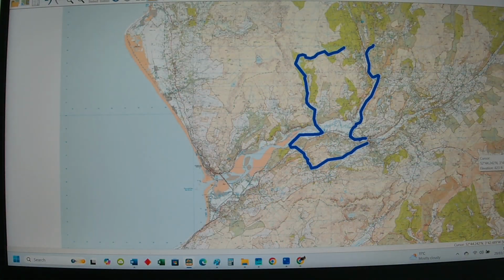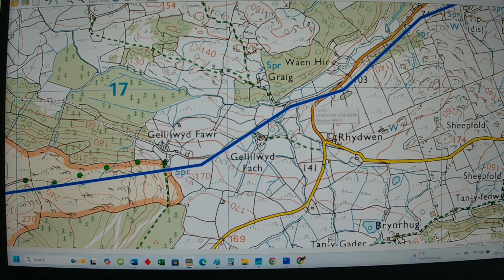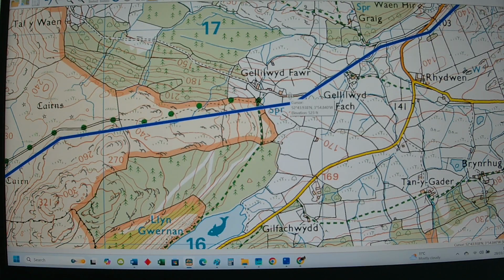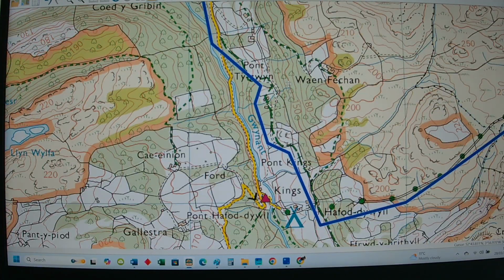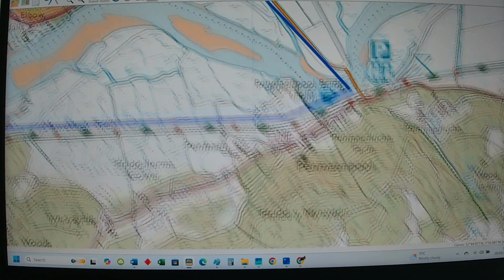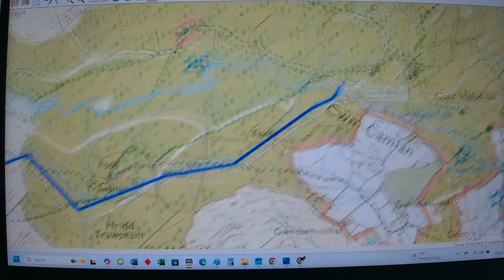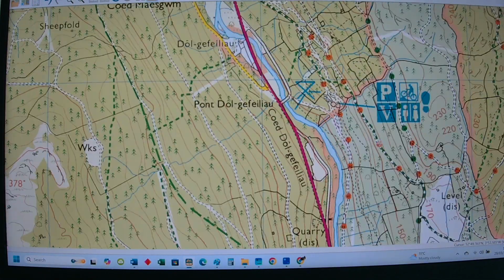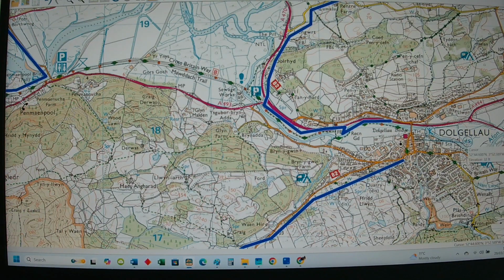EMBN Show - Where in the World? Neil Donoghue's first ride in 4 months!